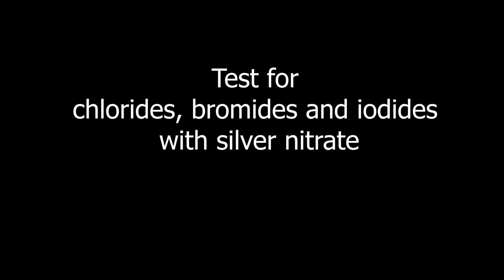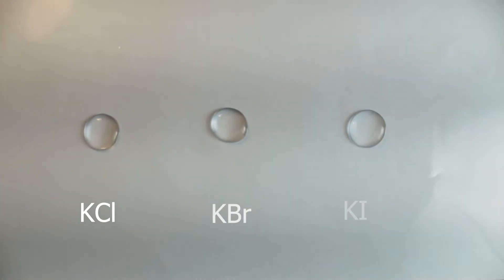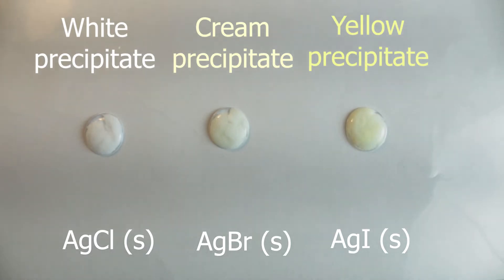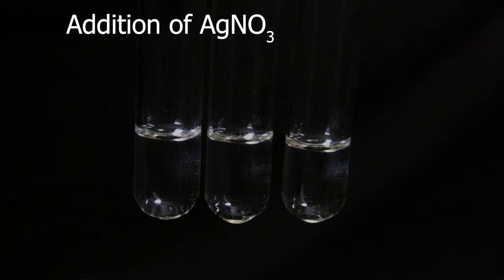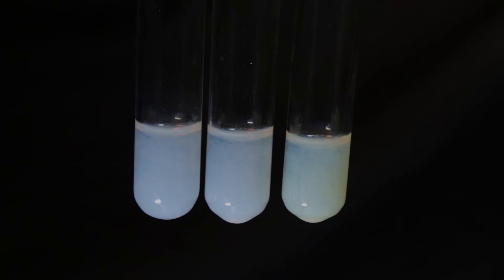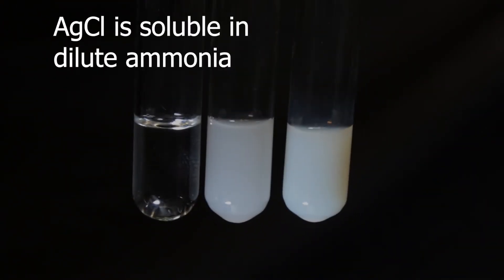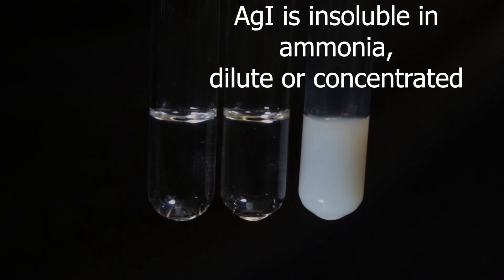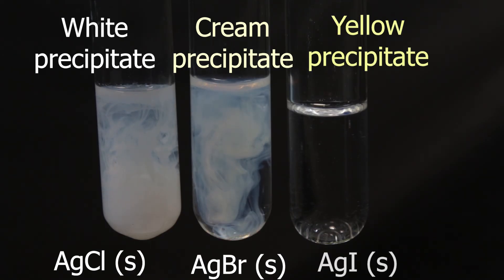Test for halide ions using silver nitrate; ammonia to distinguish between chloride, bromide, iodide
Test for presence of Cl-, Br- or I- ions:

1. Acidify the tested solution with HNO3
2. Add AgNO3 solution
3. Silver halides are insoluble. If precipitate is formed it shows, depending on the color:

white precipitate:  presence of Cl- ions
cream precipitate: presence of Br- ions
yellow precipitate: presence of I- ions

Addition of NH3 (ammonia) helps to distinguish precipitates which can look very similar to each other:
AgCl is soluble in dilute ammonia
AgBr is insoluble in dilute but is soluble in concentrated ammonia
AgI is not soluble in ammonia, dilute or concentrated.